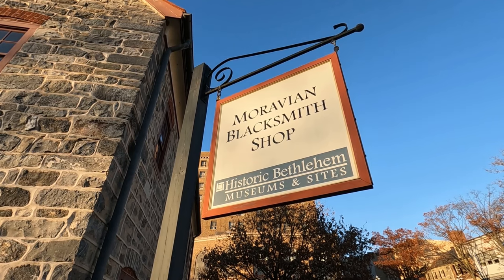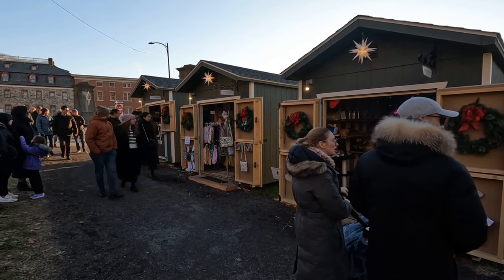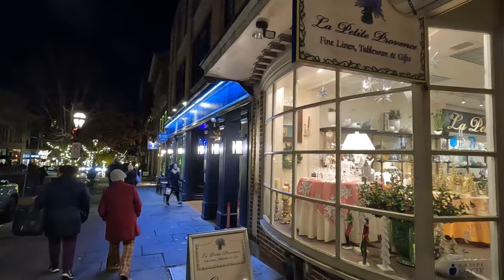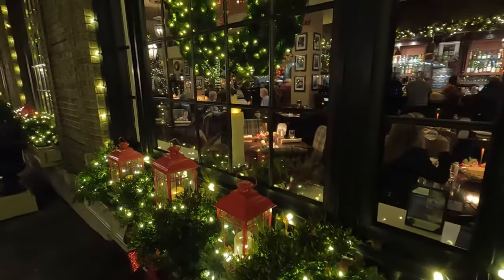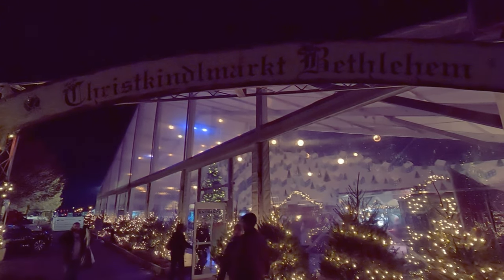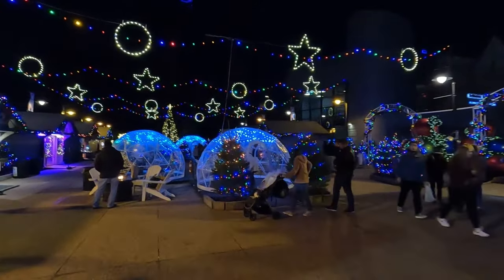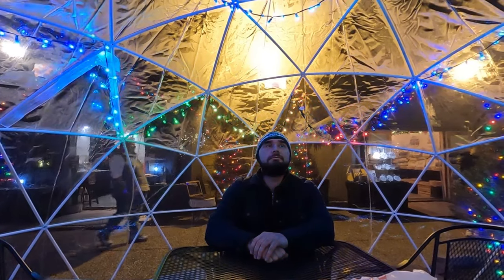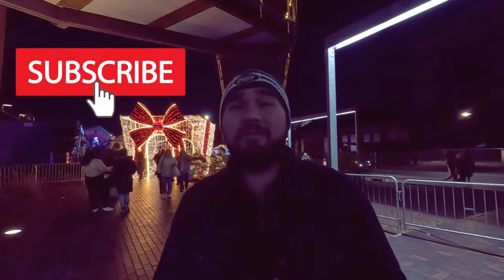Christmas in Bethlehem, Pennsylvania - A Tour Through One of America's Best Christmas Destinations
Today we are in Bethlehem Pennsylvania exploring this historic city’s famed Christmas display. Join me on a tour through one of America’s best Christmas destinations as we explore the best things to do and see in this fascinating winter wonderland.

Bethlehem was named on Christmas Eve in 1741 and has maintained it’s close association with Christmas ever since. As you parous down the historic Main Street with many buildings dating back to the mid to late eighteenth century- you can’t help but feel transported back in time. Bethlehem really encapsulates that small town Christmas village with it’s small and walkable streets filled with independent boutiques, restaurants, cafes, and bars- all decked out with spectacular Christmas lights and decorations. It truly is an enchanting experience and makes you feel connected to the story of Christmas, and even though busy, seems to help you slow down and just enjoy it all. We will show you the best things to see and so in one of America's best Christmas destinations.

We Will Visit:
Colonial Industrial Quarter
Moravian Book Shop
Bethlehem's Christmas Lights
Bethlehem's Main Street
Bethlehem's Christkindlmarket

JP has dedicated his life to traveling. He is a digital nomad who creates travel vlogs about interesting places all over the world. His travel videos teach viewers all about amazing destinations in a travel documentary type format. JP is a professional travel guide who seeks to educate and inspire you to check off all the items on your bucket list. He not only provides the viewer with travel essentials, but also educates on off the beaten path locations that you wouldn’t think to visit. Check out his travel vlog and be inspired to explore your world!

Travel Gear Recommendations:

Hands Free Dog Leash 🐕‍🦺
My Travel Camera 📷
Must-Have Portable Charger 🔋
Use This to Save Space in Your Luggage 🧳
Best Travel Stroller 👶